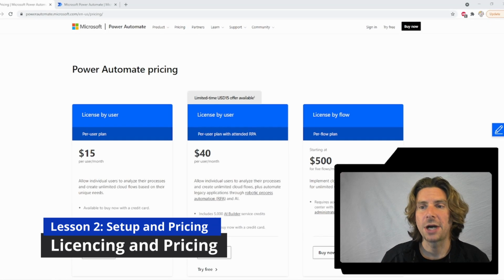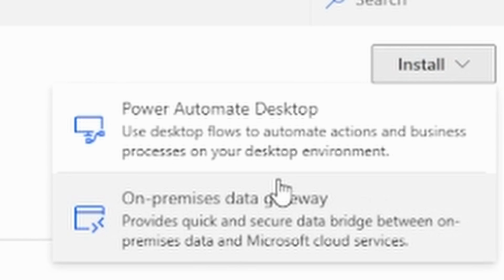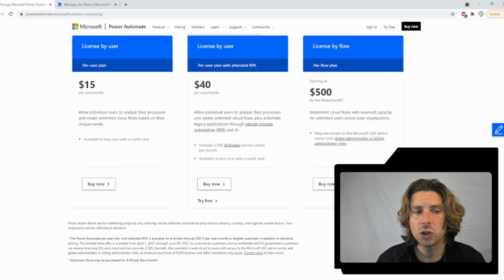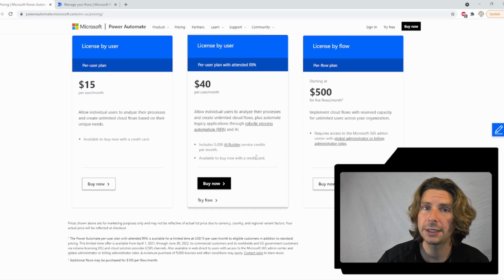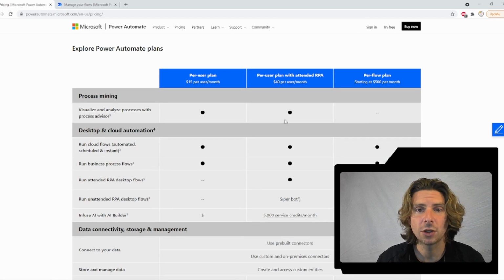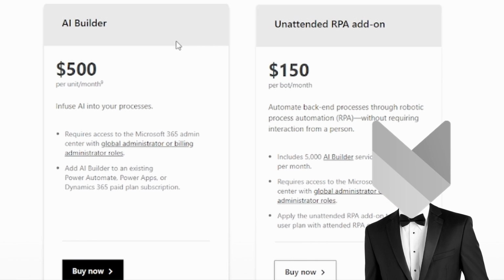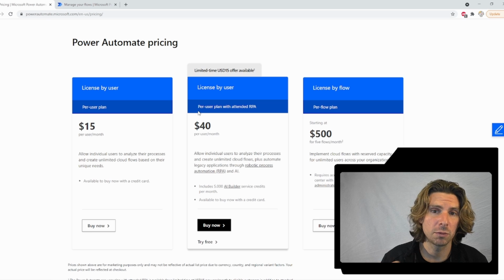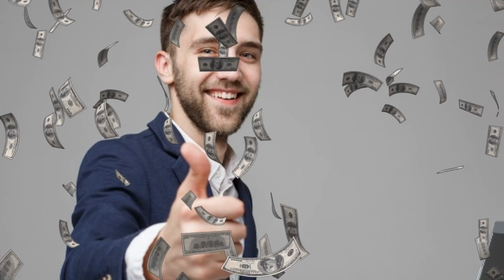Power Automate Licencing - Microsoft Desktop & Flow Complete Course [LESSON 10]